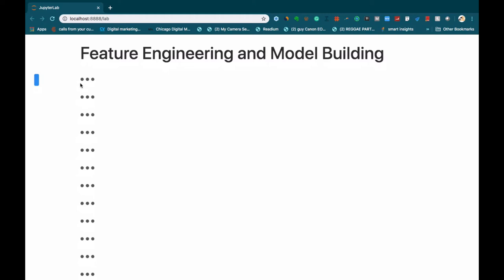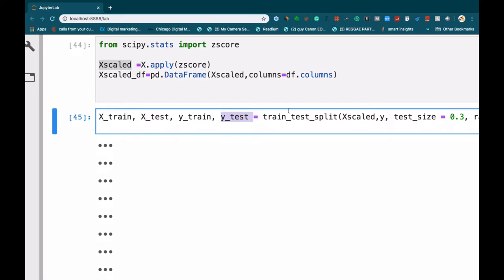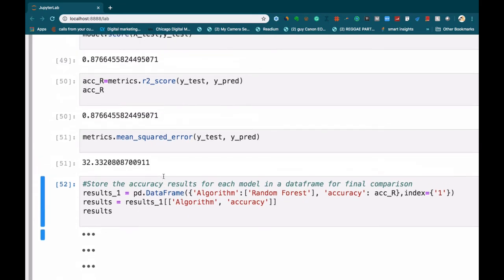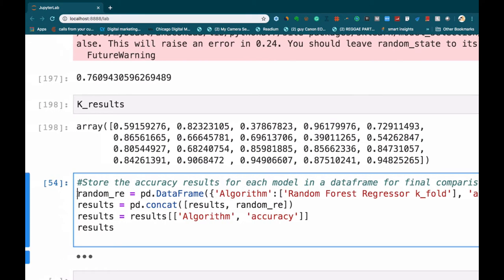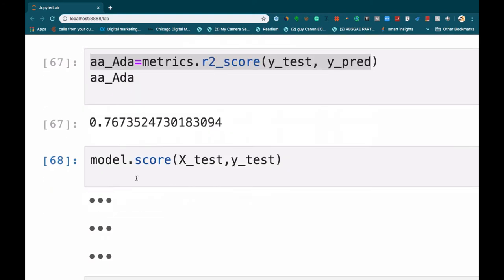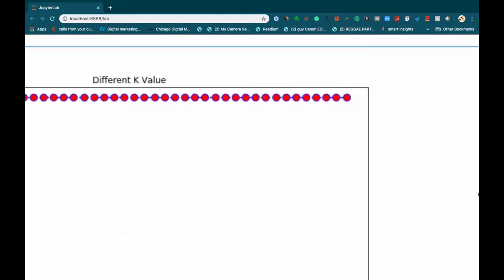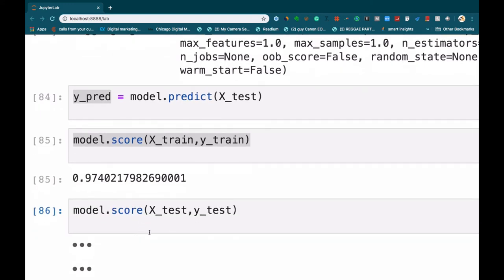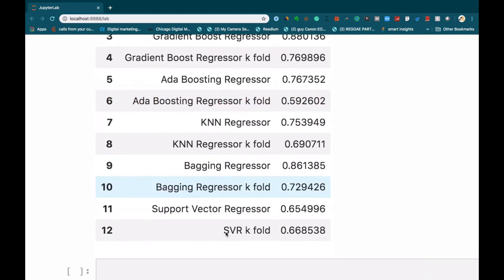Machine Learning-(PART 2)-Predicting Compressive Strength Of Concrete | Feature Engineering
In this machine learning project, we will dive into the cement manufacturing industry. We will be predicting the compressive strength of concrete with as many as 18+ different algorithms by doing feature engineering, model tuning, and selection to get the best model.